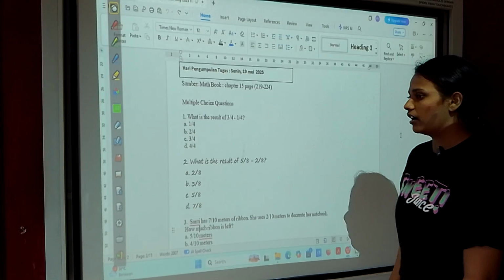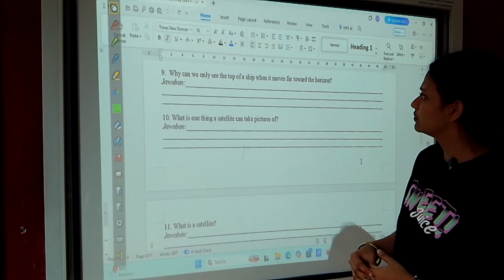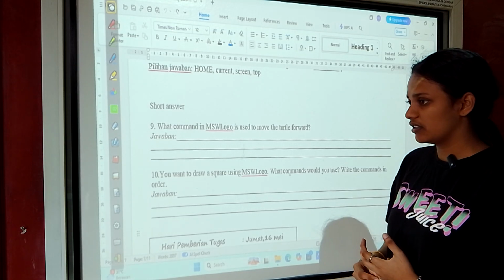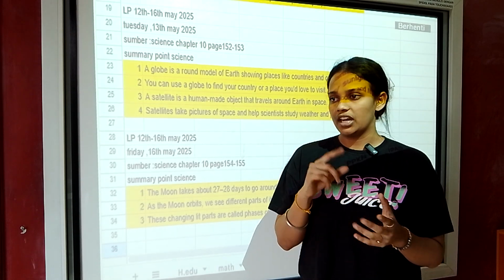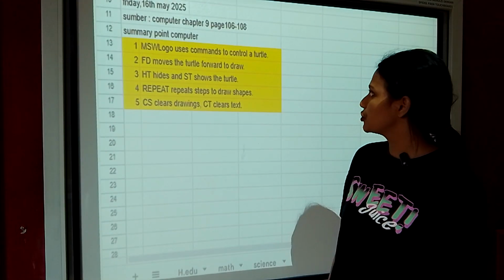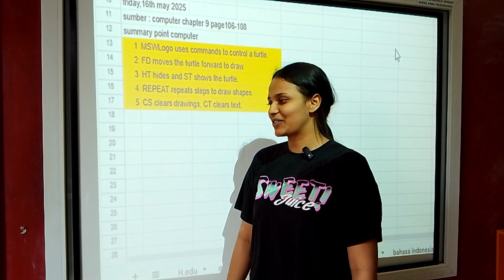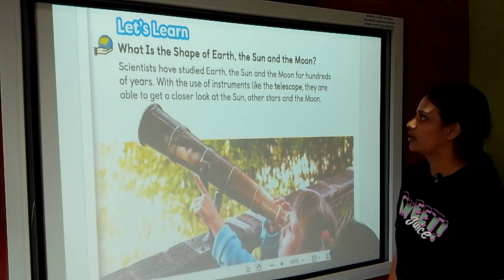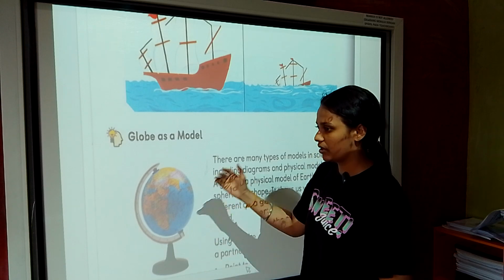*P3 SE Ms Shintya, 10th May 2025*